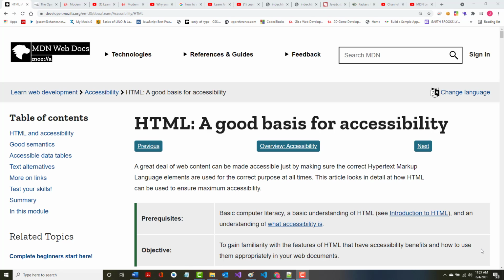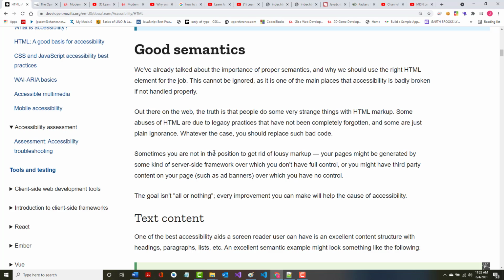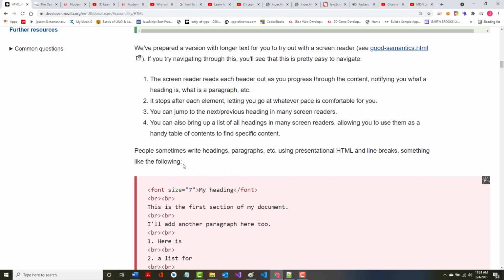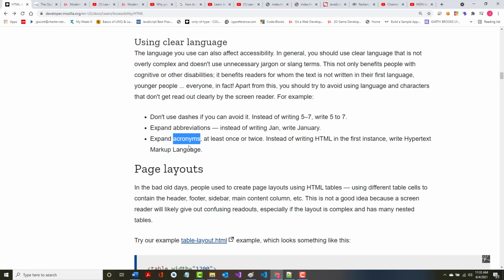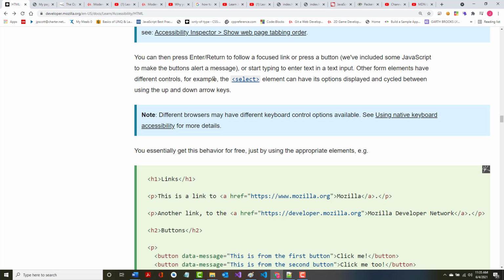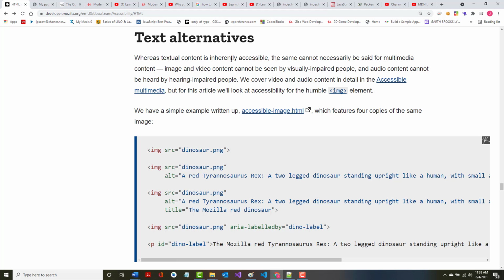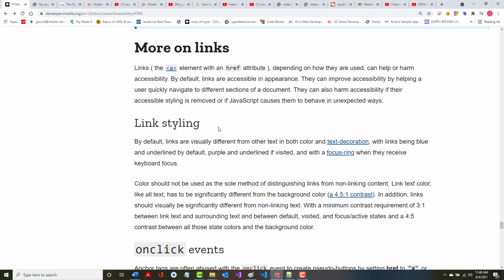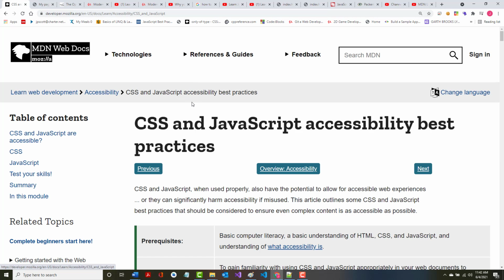Accessibility Guides And Assessment - Part03